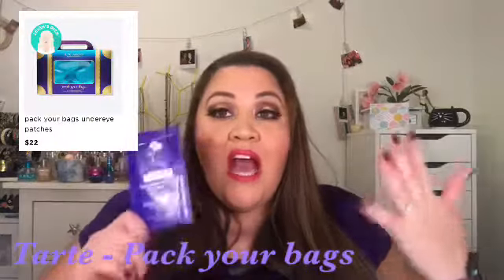Sample it Sunday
Sample it Sunday is back. These are the products I sampled in the last two weeks.